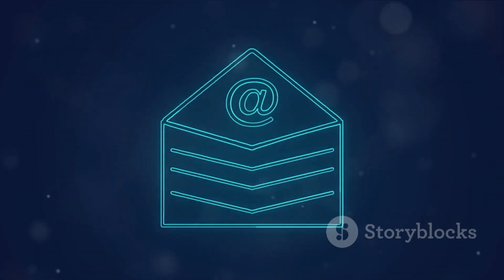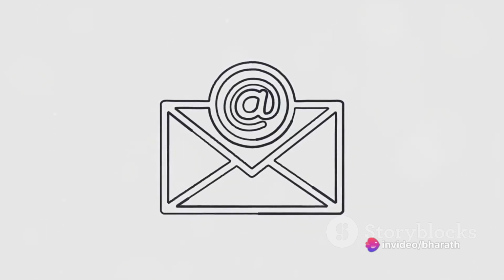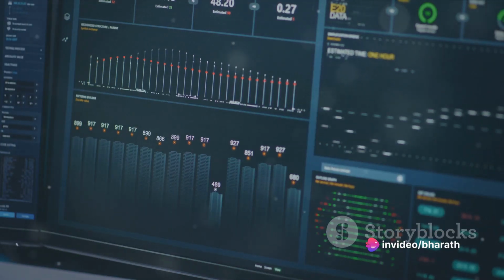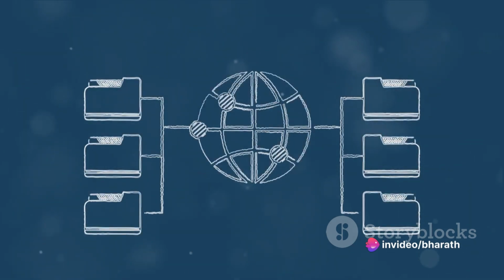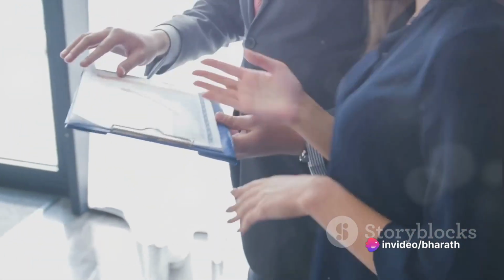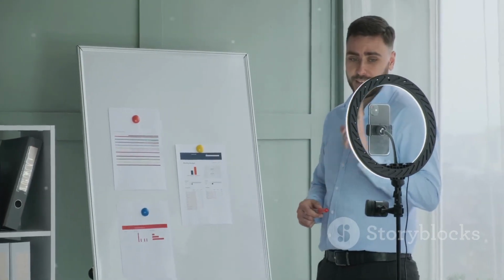what are various DNS records?